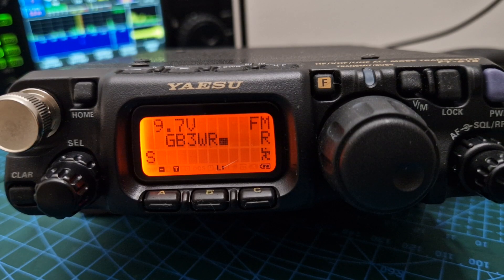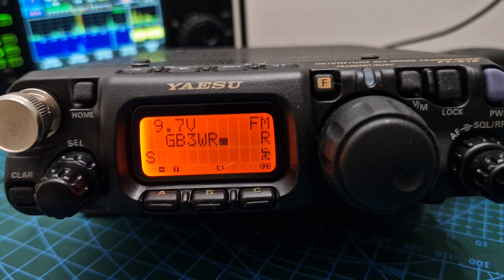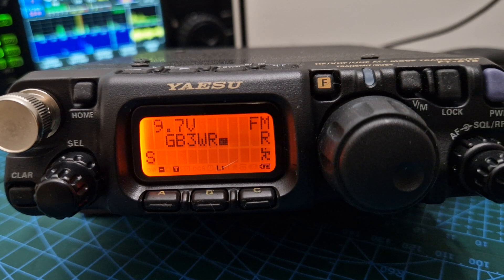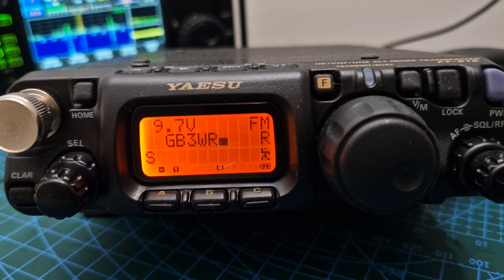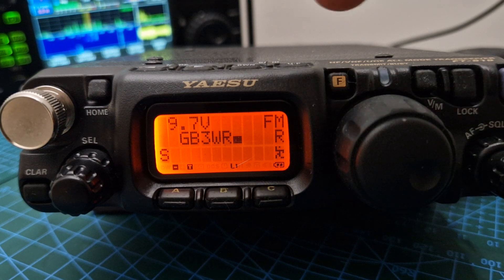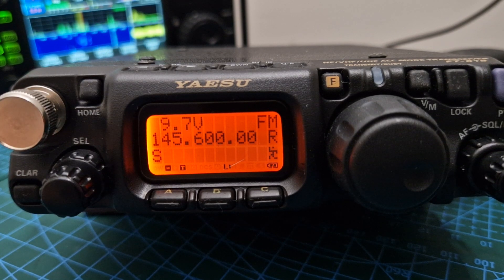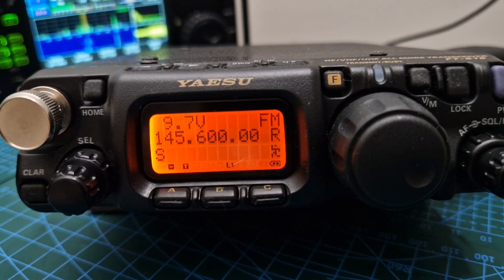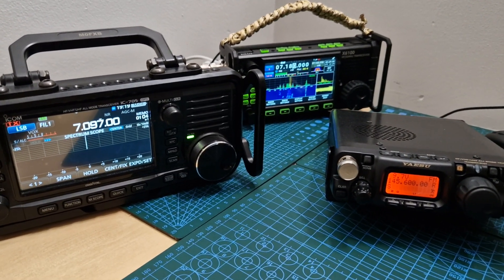WHY BUY A YAESU 818ND 2023